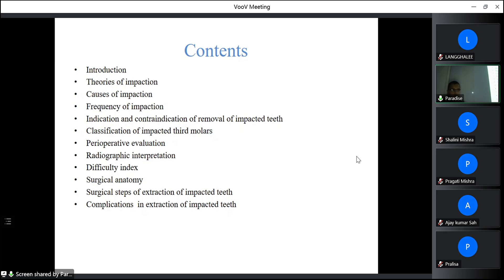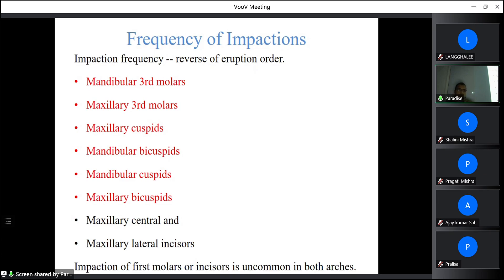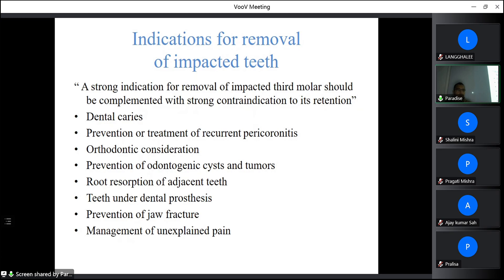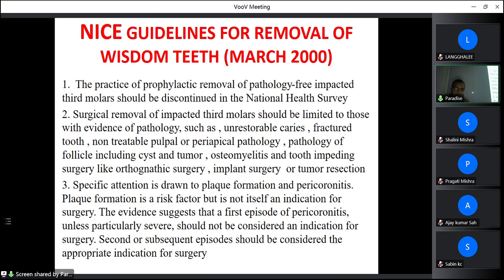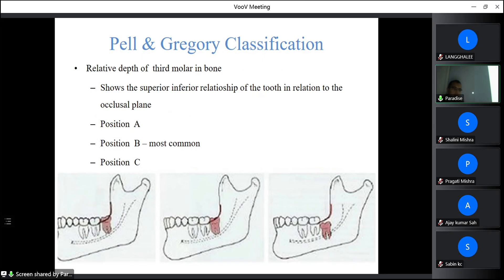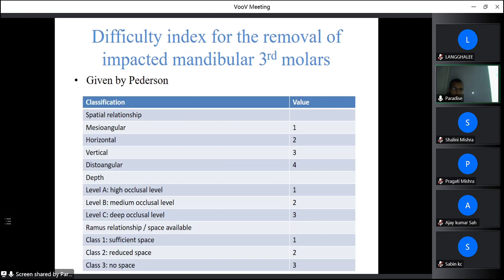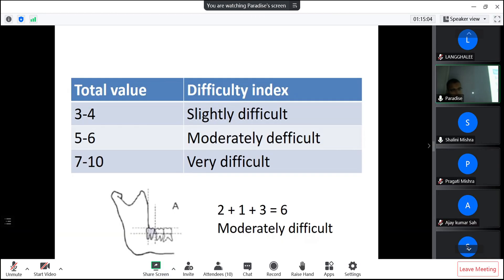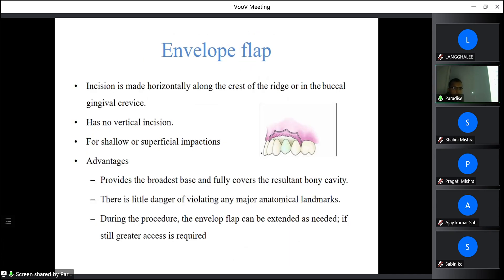Oral & Maxillofacial Surgery Part :-4 ( IMPACTED TEETH volume :1)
Theories of impaction
Causes of impaction
Frequency of impaction
Indication and contraindication of removal of impacted teeth
Classification of impacted third molars
Perioperative evaluation
Radiographic interpretation
Difficulty index
Surgical anatomy
Surgical steps of extraction of impacted teeth
Complications  in extraction of impacted teeth

Definitions
According to WHO
An impacted teeth is any tooth that is prevented from reaching its normal position in the mouth by tissue, bone or another tooth.